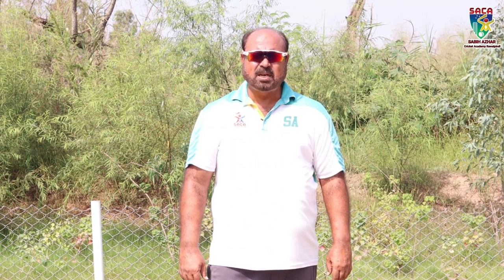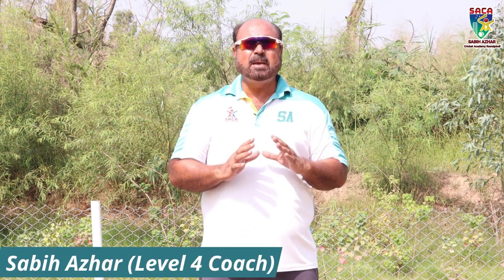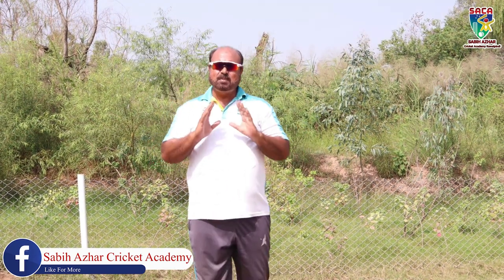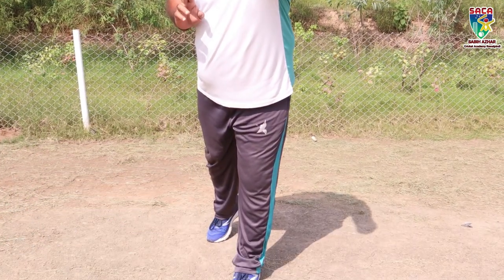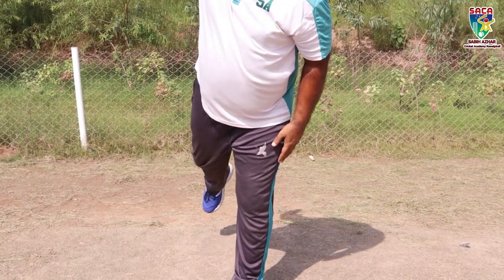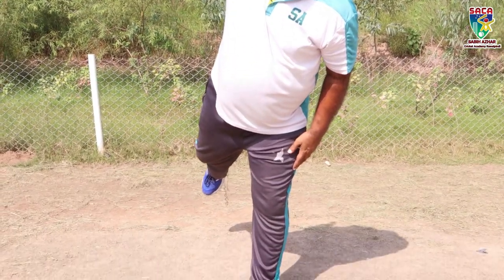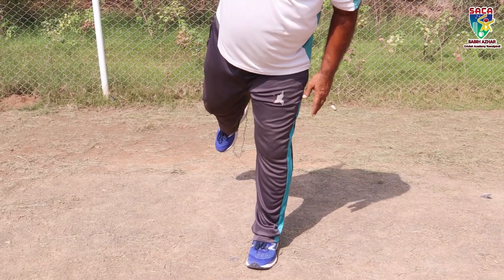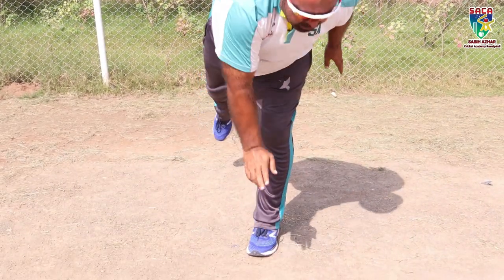Balance in Pace Bowling | My Master Cricket Coach | Episode 10 | Bowling improvement | Sabih Azhar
Sabih Azhar Level 4 Master Cricket Coach